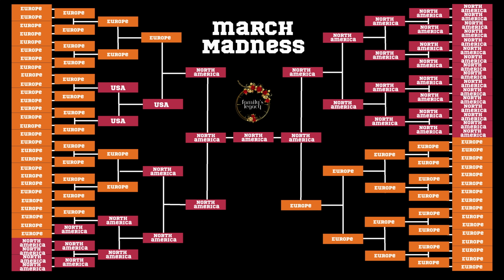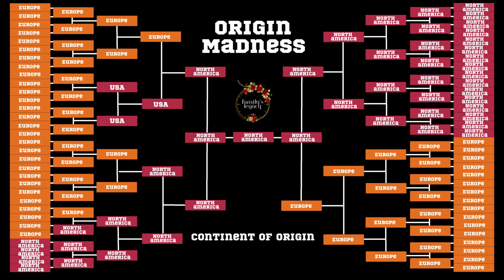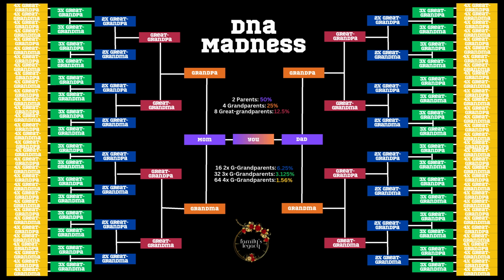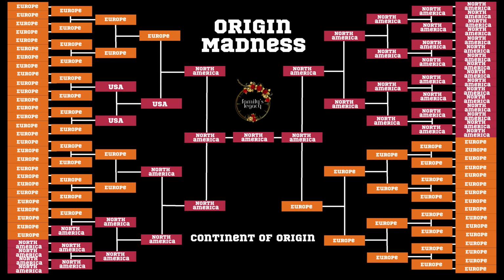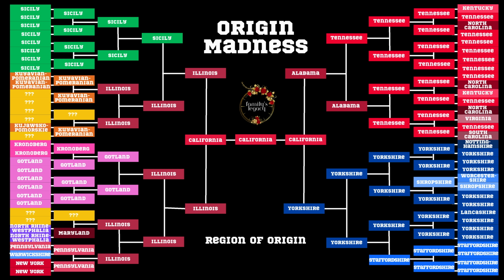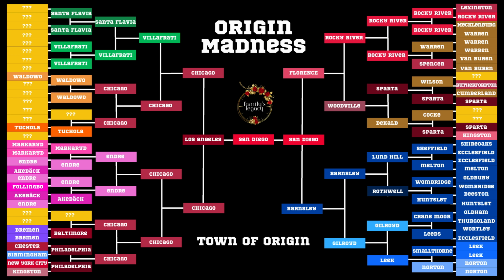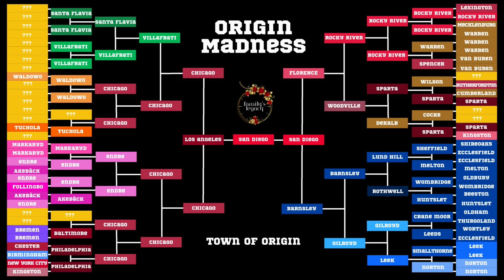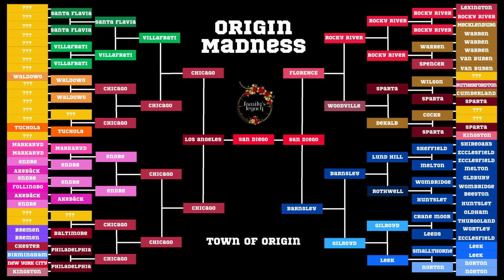Genealogy MADNESS: the 7-Generation Bracket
In this video, I'm sharing a fun and creative way to visualize your family history using a March Madness inspired bracket. This seven generation, color-coded descendent chart can map out up to 127 people and help you spot fascinating patterns in your genealogy, including DNA inheritance, places of origin and migration trends.

Focusing on the birthplace of my ancestors, I'll walk you through a handful of brackets that I created using my own family tree, ranging from continent of origin down to the town of origin. You'll see how this bracket system is a great tool for organizing, analyzing and presenting your family history in a fun and totally new way.